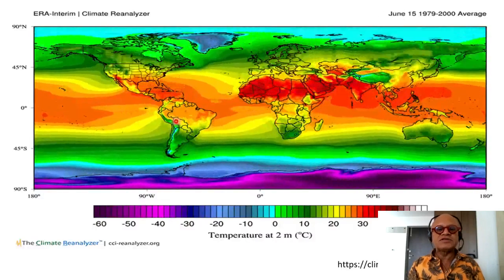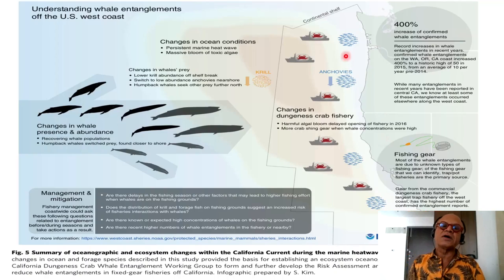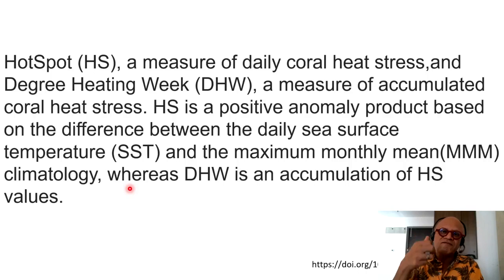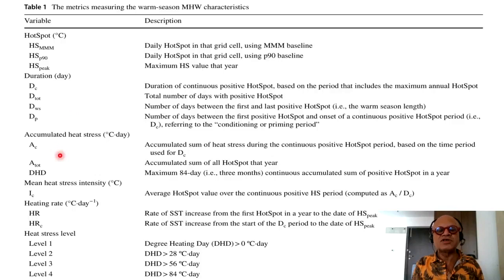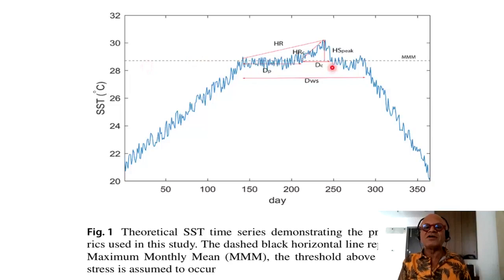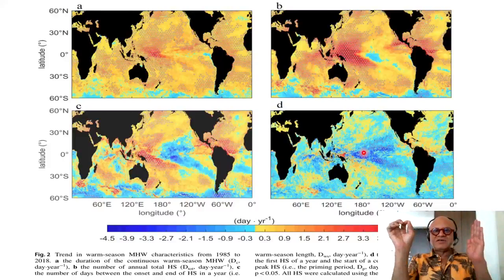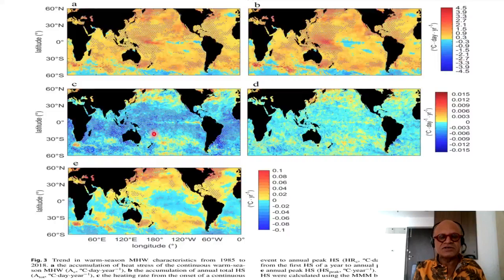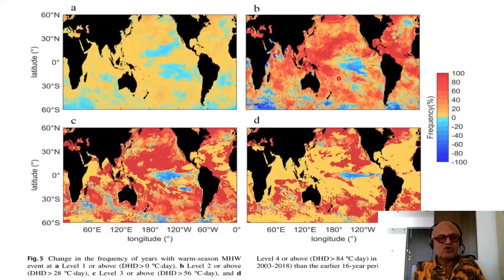16 Frequency Duration and Intensity of Marine Heatwaves